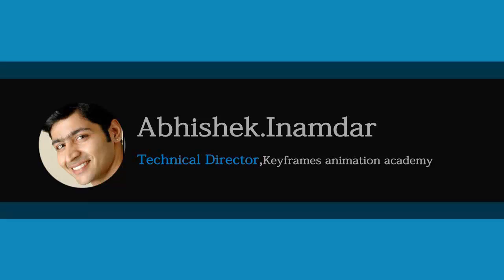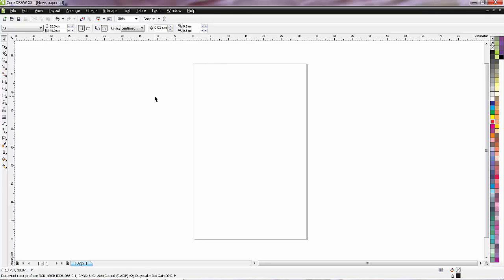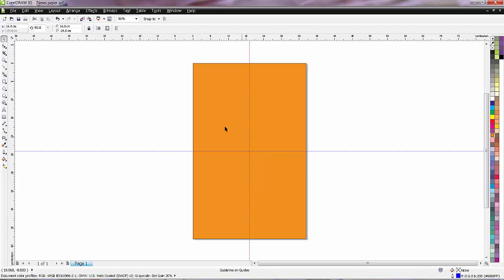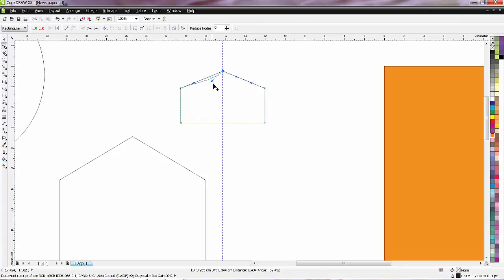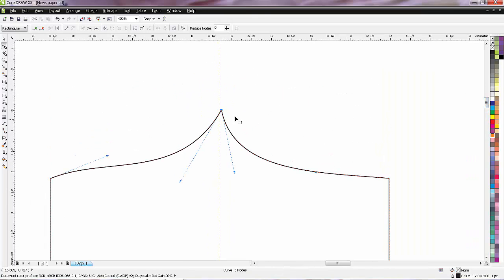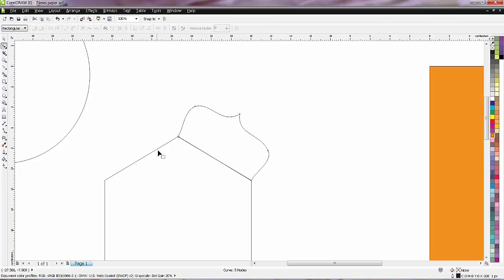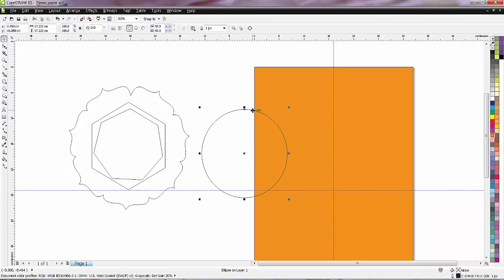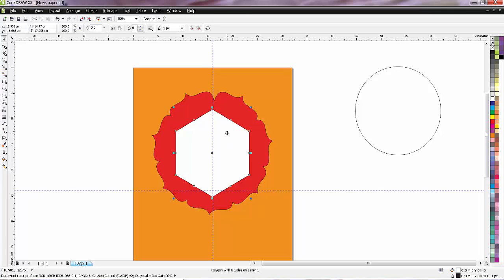corel draw tutorial-Paper Advertisement part 01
This tutorial contains 4 parts,Do watch this tutorial to know how to make paper advertisement in corel Draw in easy steps.
Enjoy learning.